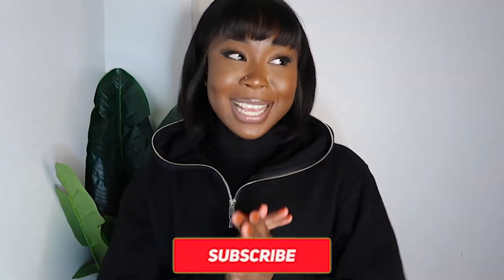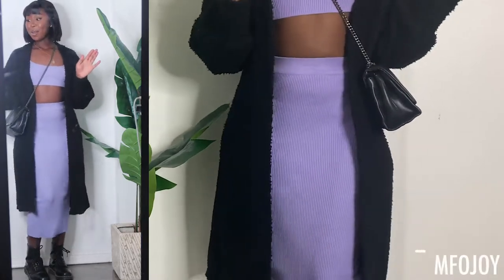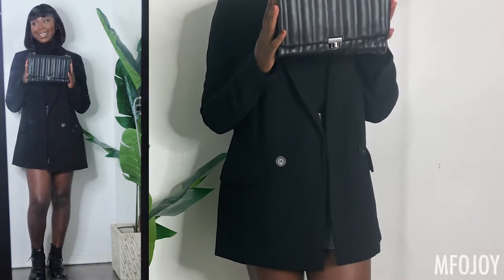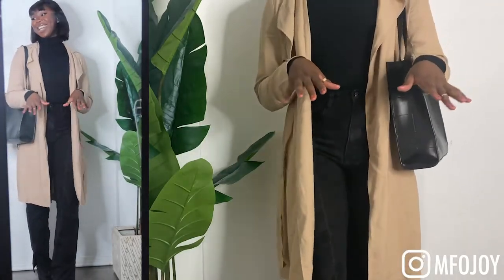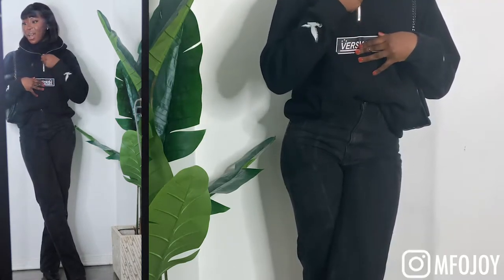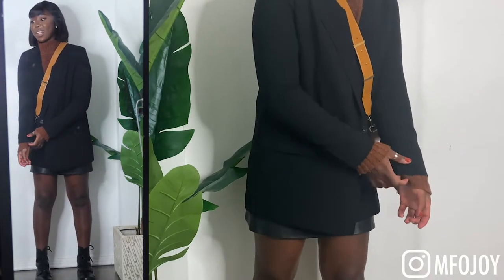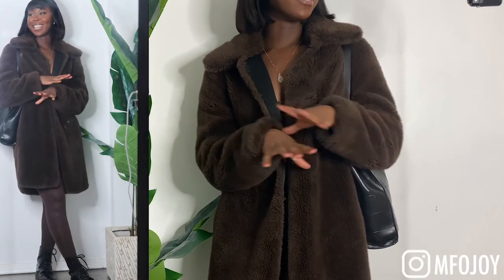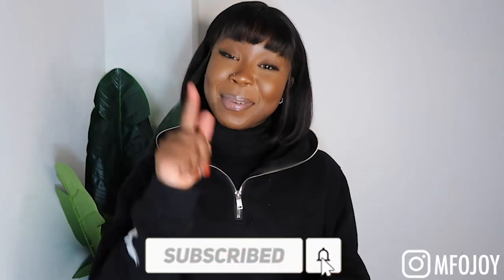STYLING AUTUMN/WINTER OUTFITS | SEBASTIANA JOYCE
Hey friends! I had a little playground with my wardrobe and was able to put together some cool, casual but cute fits to inspire you this a/w. I think it's important that we look into what we have rather than being impulsive and going out to buy a thousand items for trends sake. Happy watching x